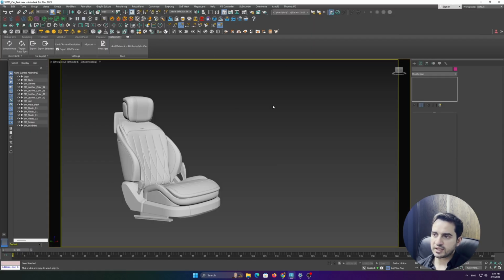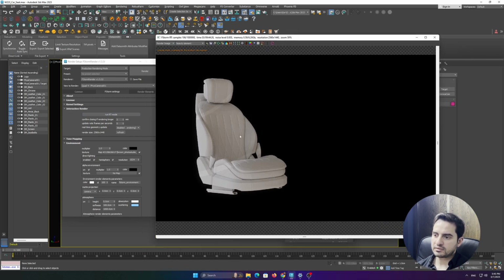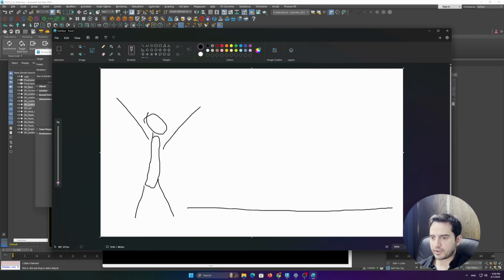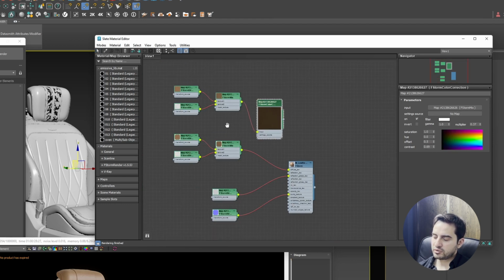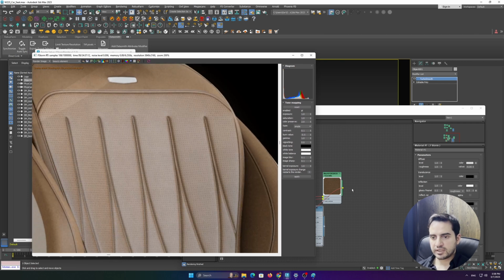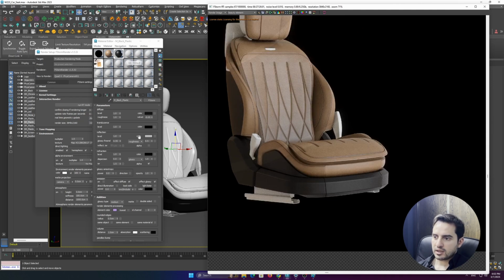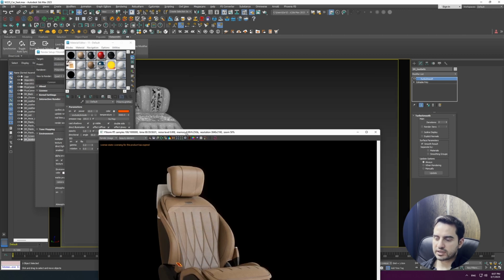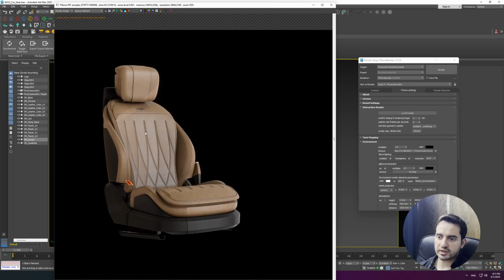This Render Engine Will Save You Hours: Full Tutorial: Fstorm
In this 3ds Max tutorial, I explain how to render an automotive car seat using Fstorm Render and 3ds Max. Learn the logic behind ambient occlusion, HDRI setup, and more, with a focus on GPU rendering techniques in 3ds Max and Fstorm Render.

00:00 Downloading and installing Fstorm
00:46 Render Settings Explained
02:48 Setting Up the HDRI in Fstorm
05:13 Creating the Leather Material
07:40 Using Fstorm Glossy Fresnel
11:03 Using Fstorm Dirt to Create a Vintage Look
11:38 Creating a Perforated Leather
16:30 Creating Plastic Materials
19:41 Creating a Metal Material
22:01 Creating a Light Material
24:32 Finalizing the Shot and Understanding the GPU rendering